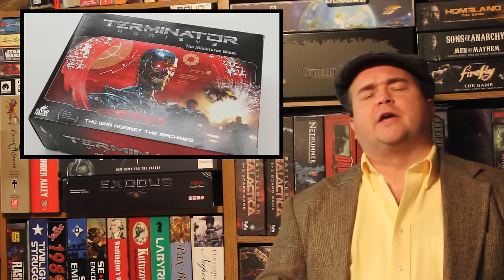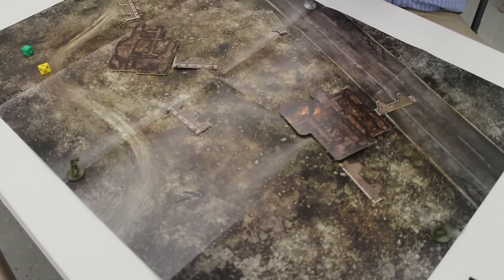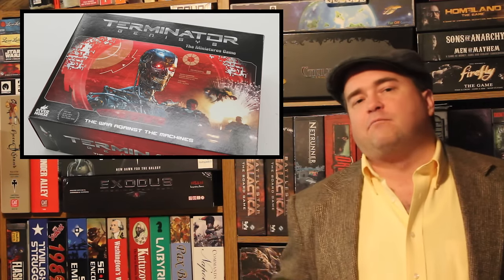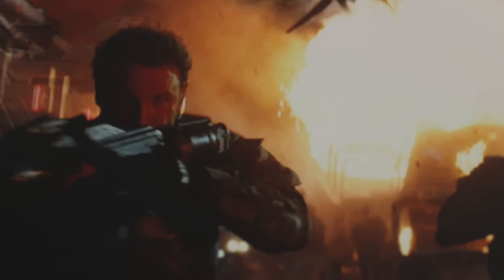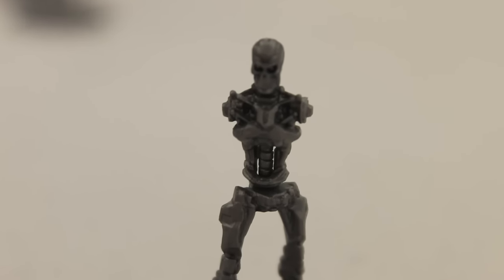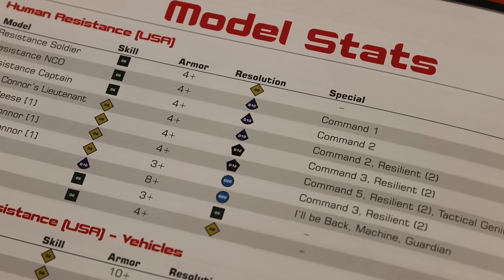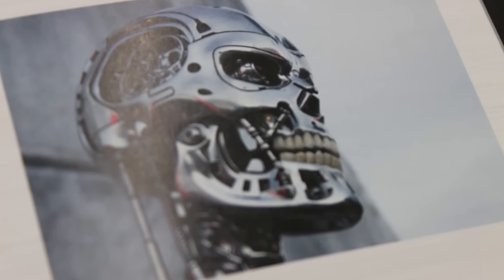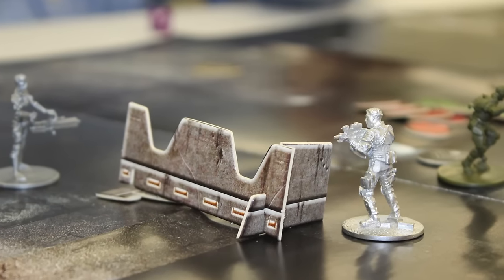TDG: Terminator Genisys: The Miniatures Game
Just in time for the new feature film, the Terminator franchise has a new tabletop game.  Should you say to it "I'll be back!" or "Hasta la vista, baby!"?  Cody investigates.